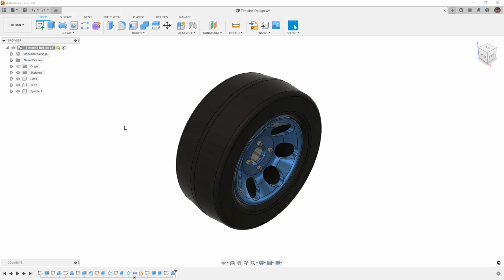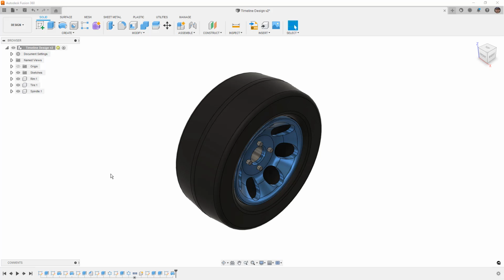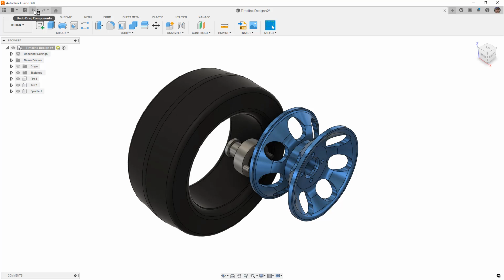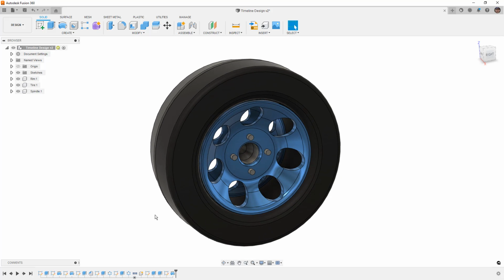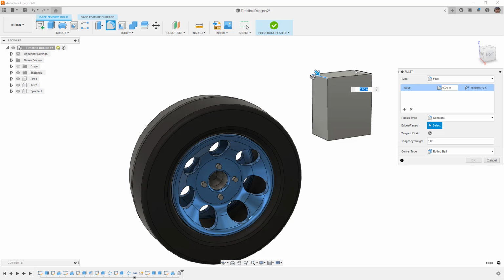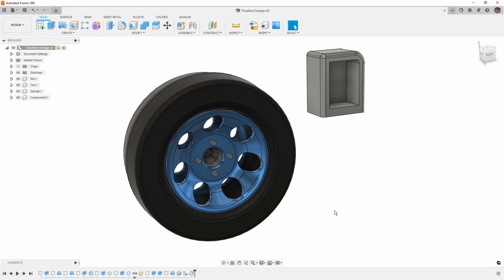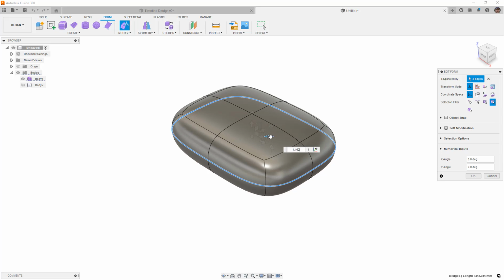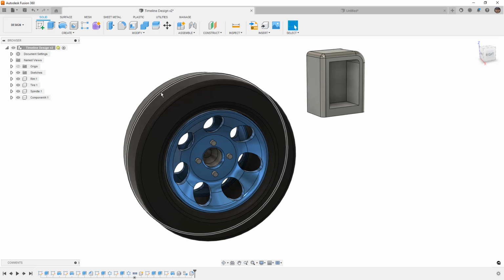What is a Base Feature? | Learn about Base Features and When to Use Them in Fusion 360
In this video we are going to try and answer the question "What is a Base Feature?"

Fusion 360 allows us options when it comes to modeling approach.  At a very basic level we can decide to capture history or not capture history.  For conceptual work it might seem like a good idea, but you aren't able to work with joints or mechanical motion without that timeline, so the Base Feature is a good substitute.  It allows you to make conceptual models without having to lose joints and capturing history.